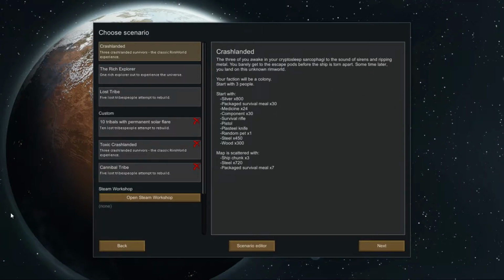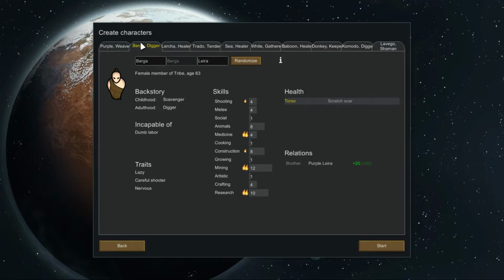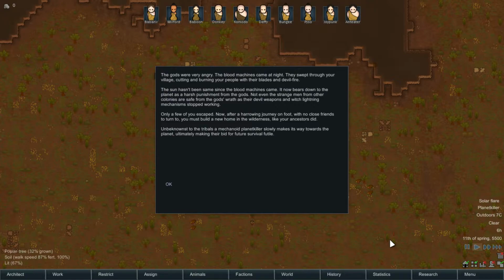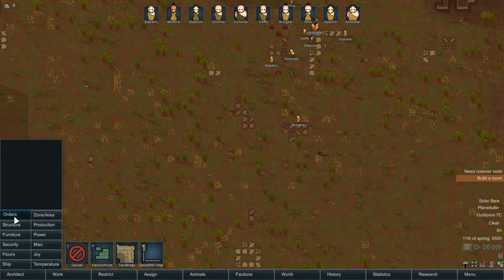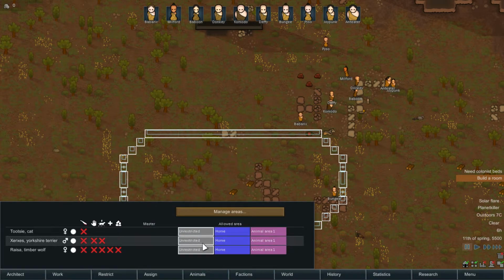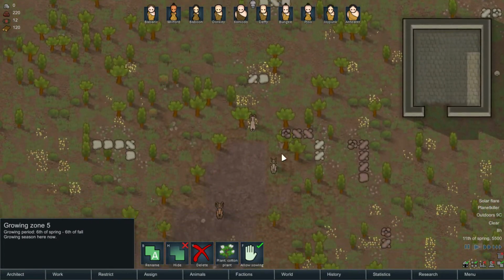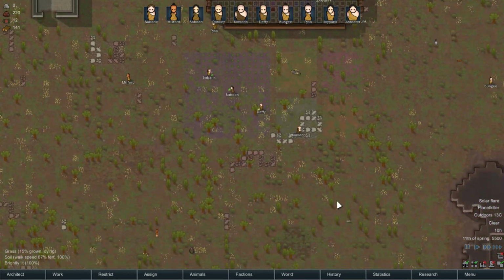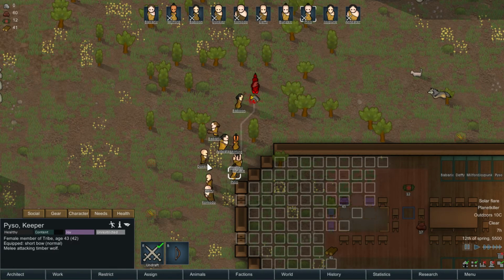RimWorld - A14 - Episode 1 - Tribals found a new village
Let's play of RimWorld Alpha 14.